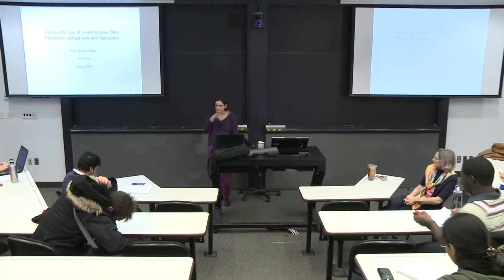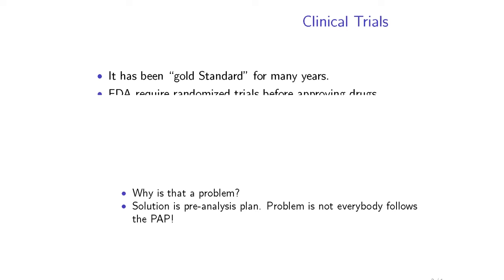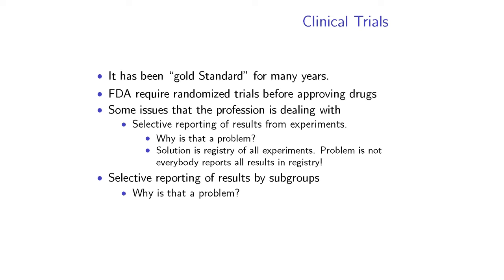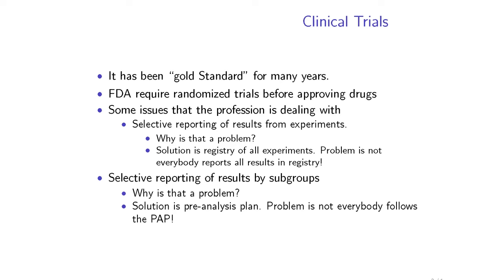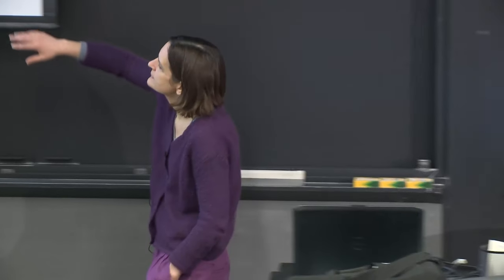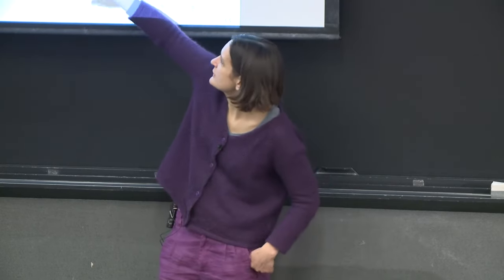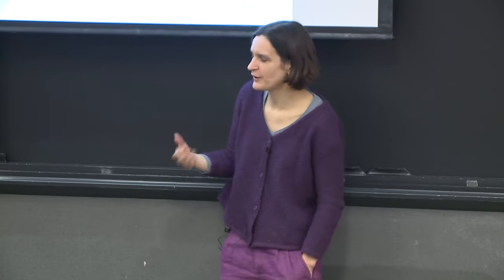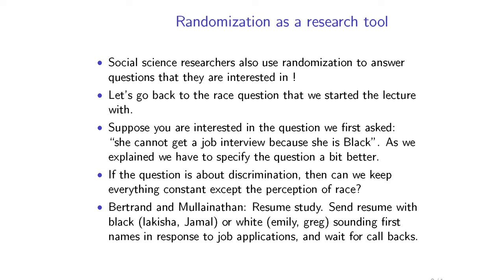Lecture 16: (More) Explanatory Data Analysis: Nonparametric Comparisons and Regressions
MIT 14.310x Data Analysis for Social Scientists, Spring 2023
Instructor: Esther Duflo

In this video, Esther Duflo talks about the uses of randomization in real-life examples and then segues into discussing nonparametric comparisons and regressions.